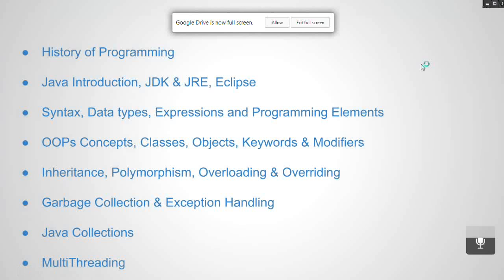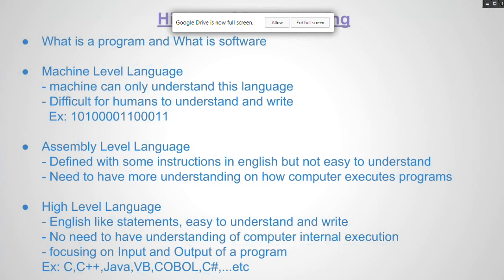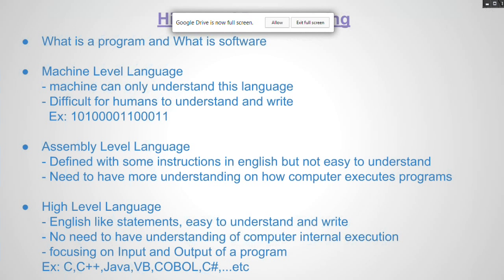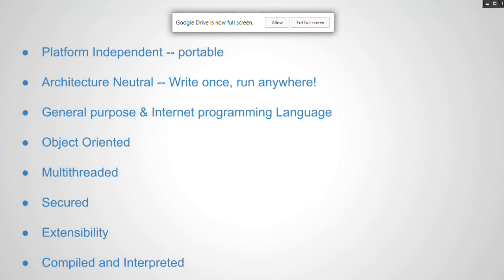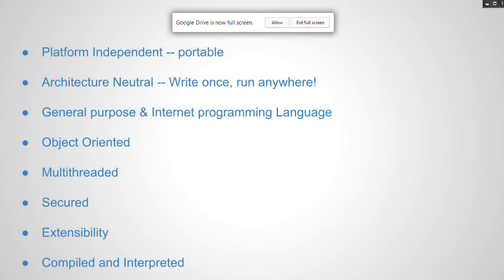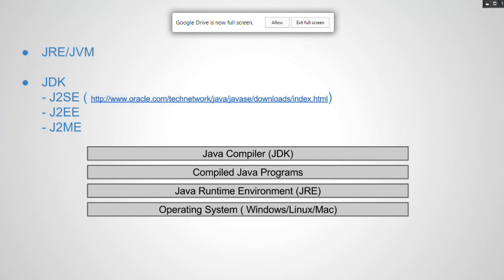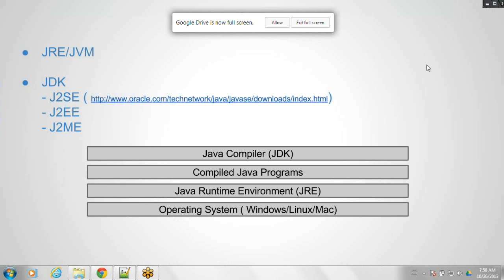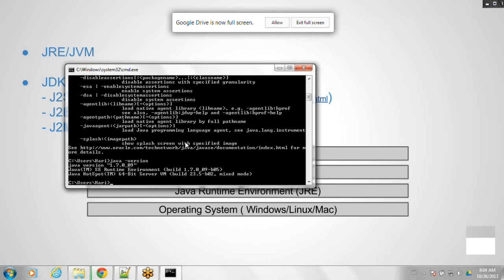Java Tutorial 1 - Java Introduction